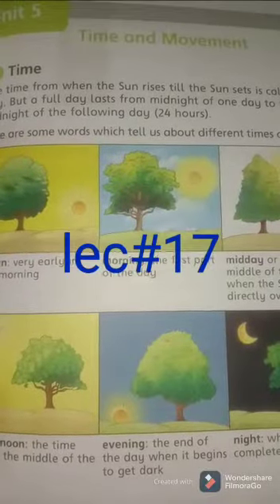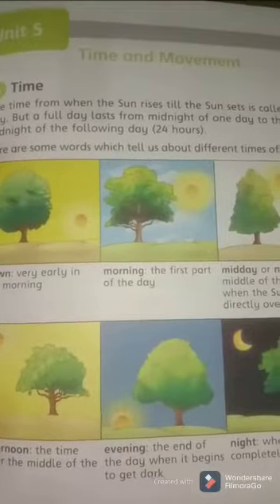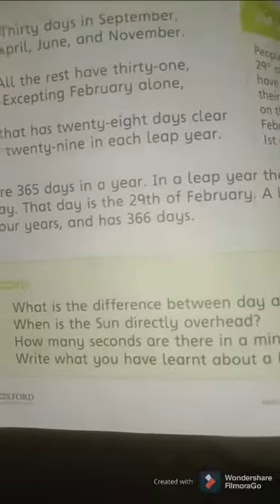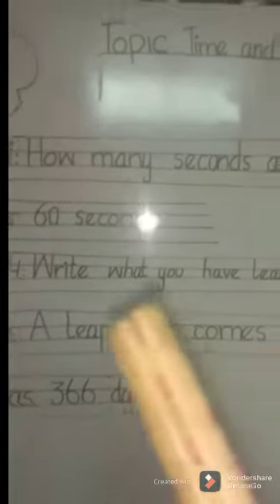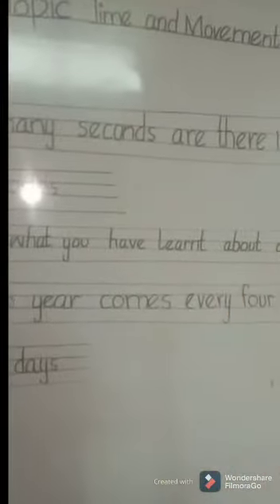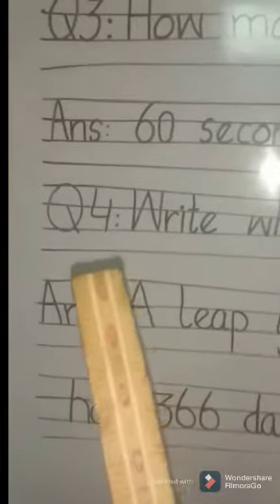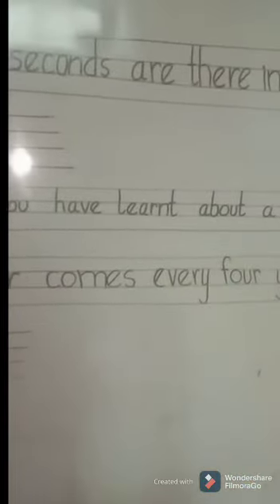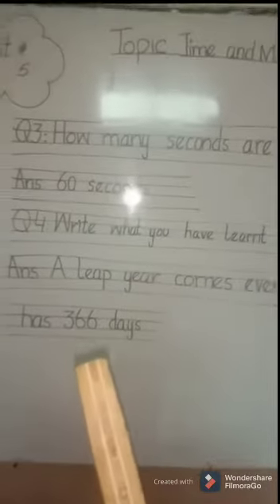class 2 sst lec 17